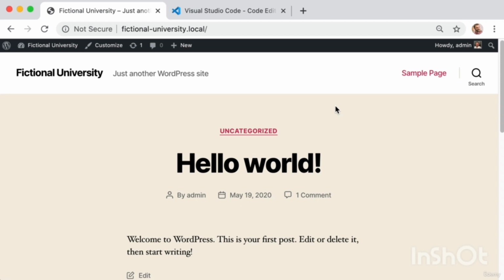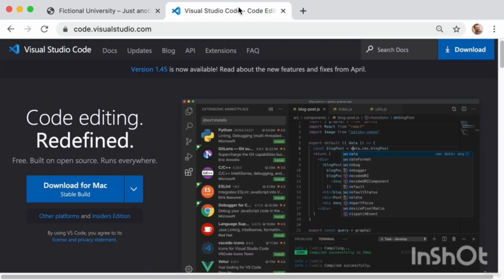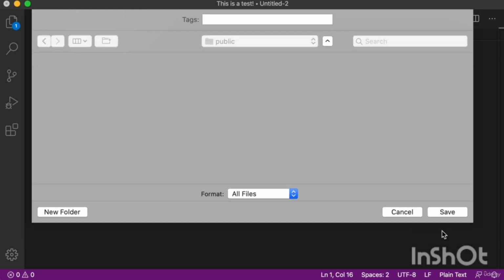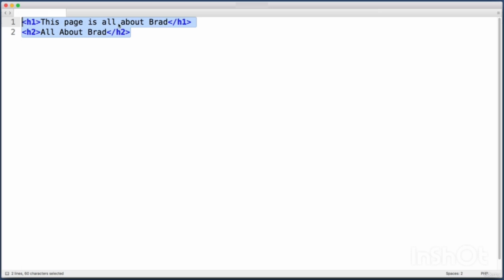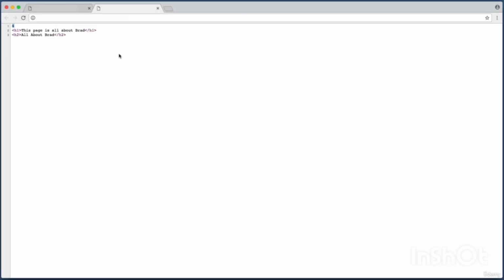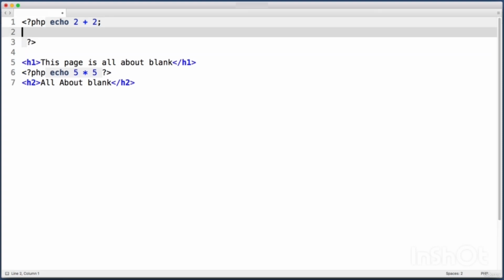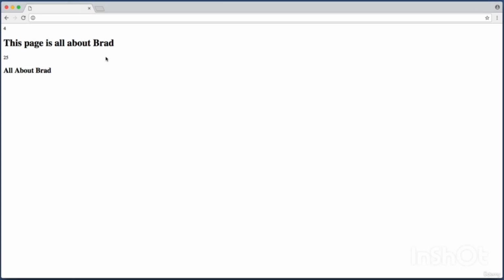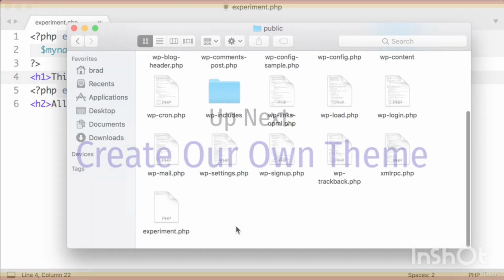004 First Taste of PHP